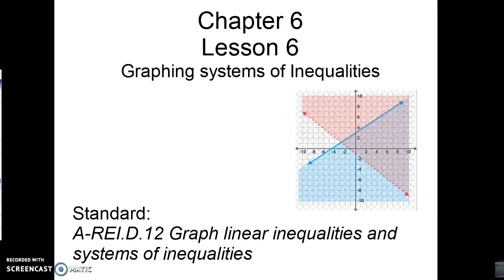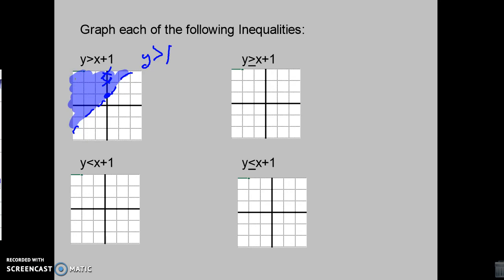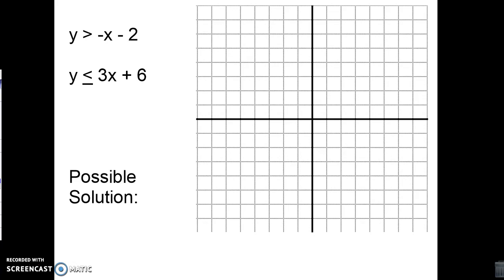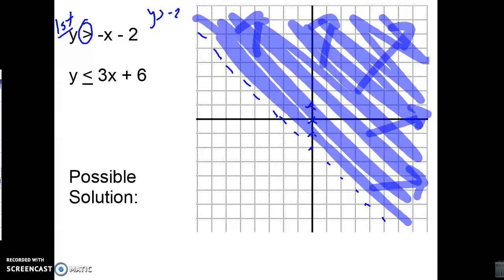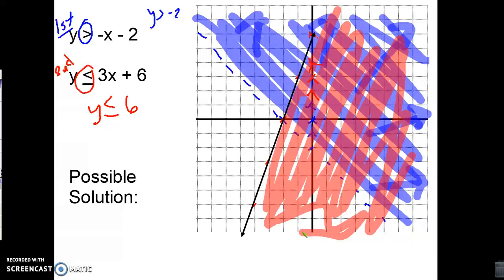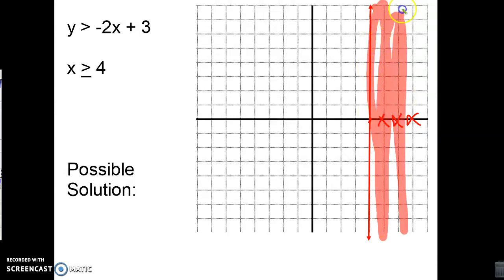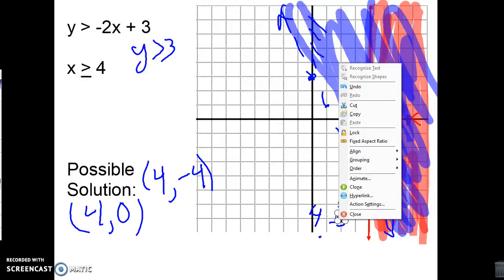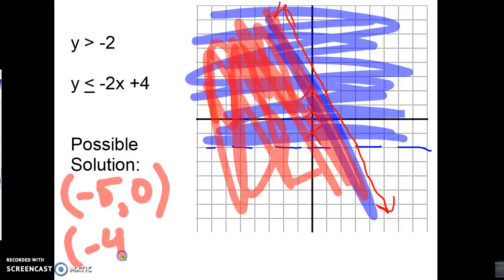Ch. 6, Lesson 6 Part I